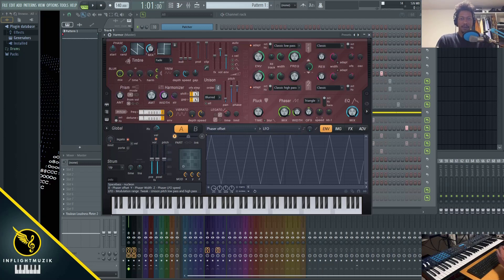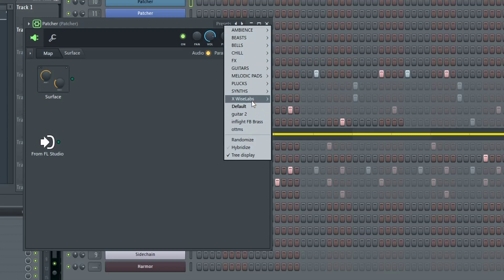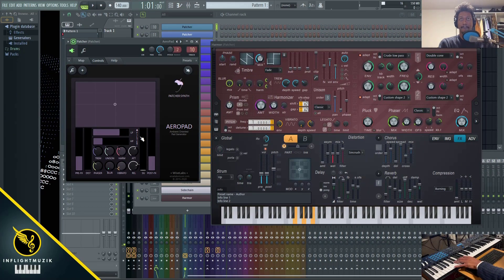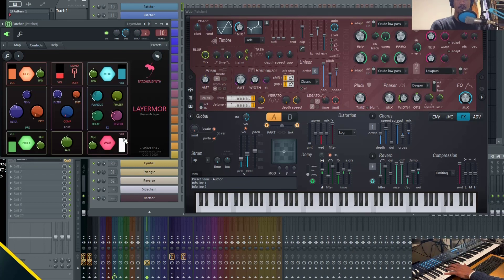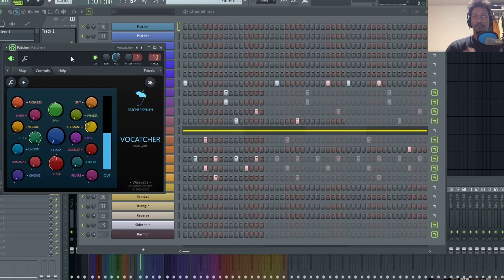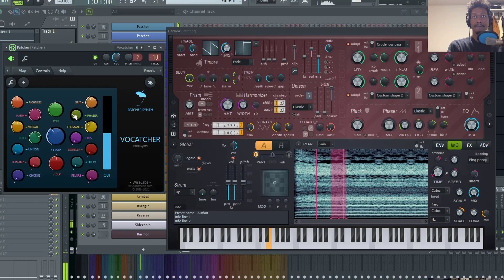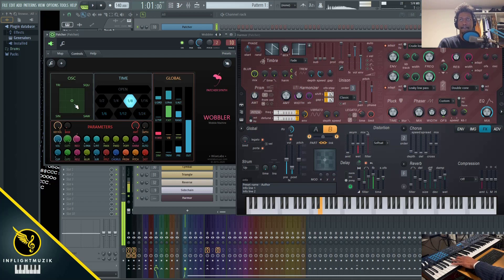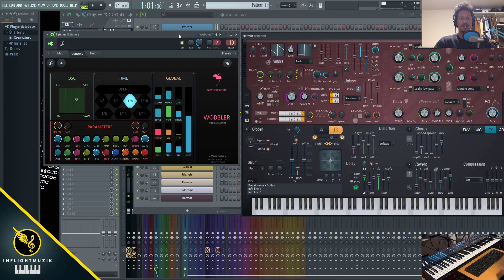5 SECRET HIDDEN FL Studio Patcher Presets For EASY Harmor Sound Design in FL Studio 20.8 Tutorial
This FL Studio tutorial will show 5 patcher presets that can help you make insane sounds with Harmor quick and easy.  Harmor is FL Studio's flagship synth vst plugin.

0:00 What is Harmor?
0:33 What makes Harmor special?
1:44 How to load XWiselabs Patcher presets
2:09 *GEM*
2:34 AeroPad
5:17 Layermor
8:05 Reezor
9:26 Vocatcher
11:15 Wobbler
13:48 *GEM*